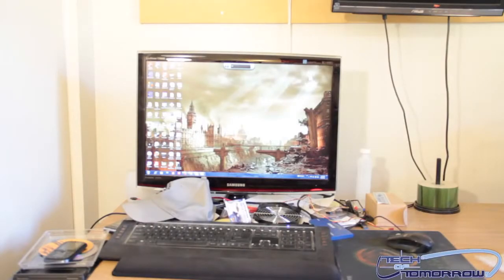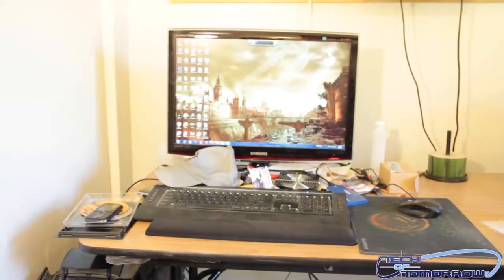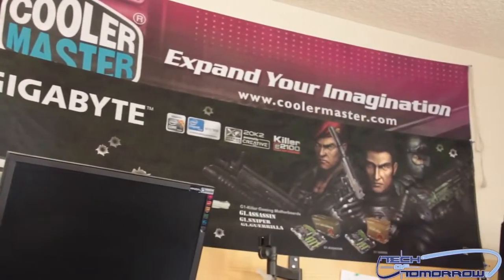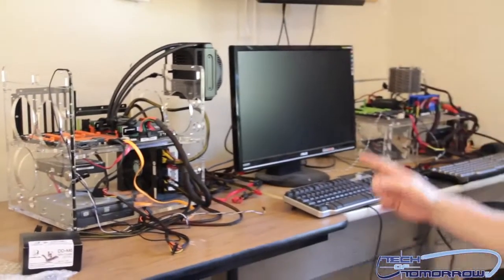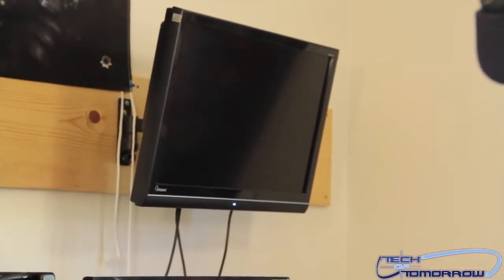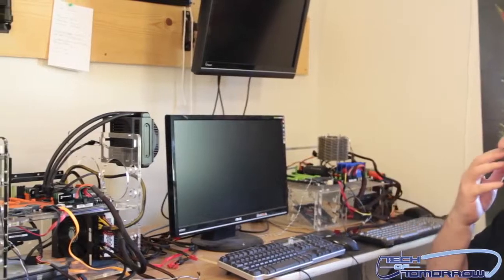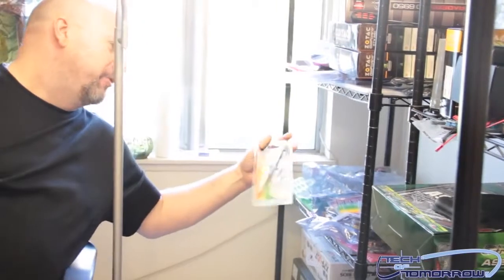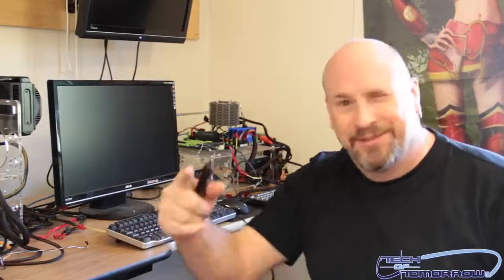A Tour Of Doc Oc's Not so Secret Work Lab